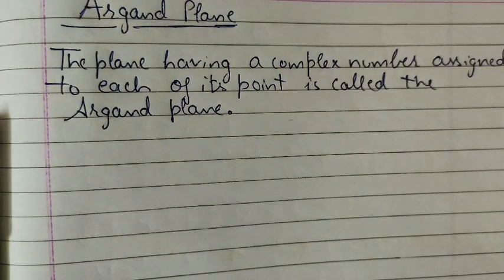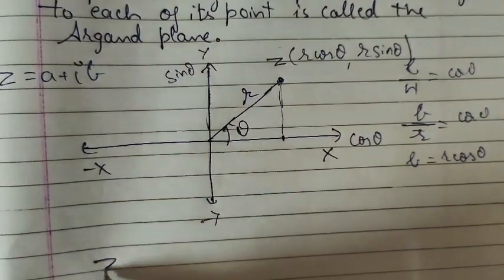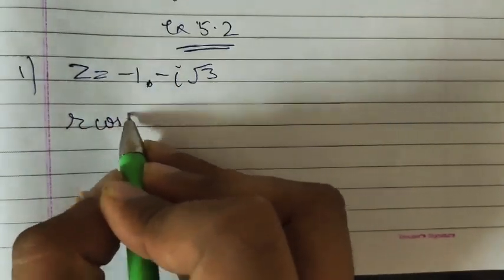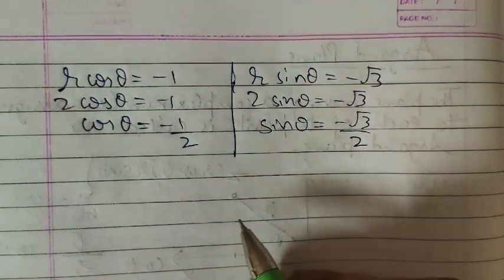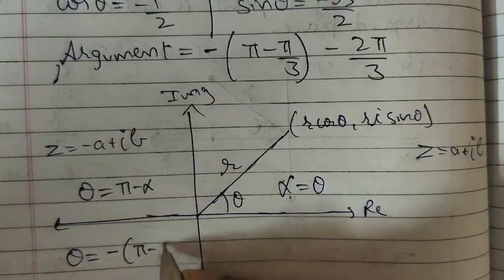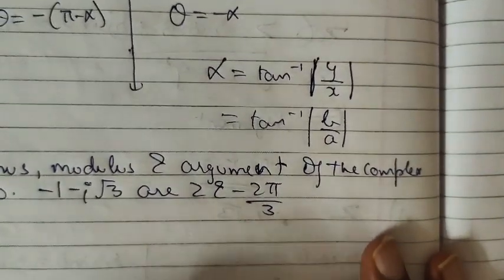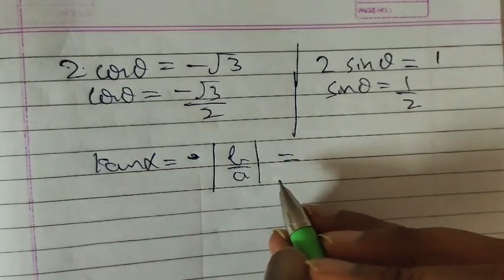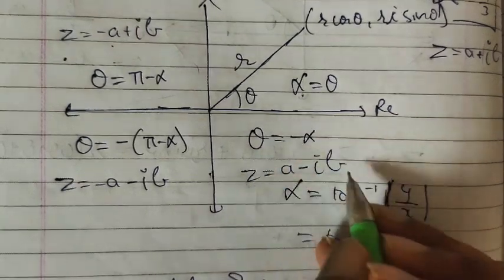Argand plane, Modulus, Argument COMPLEX NUMBERS AND QUADRATIC EQUATIONS Class XI